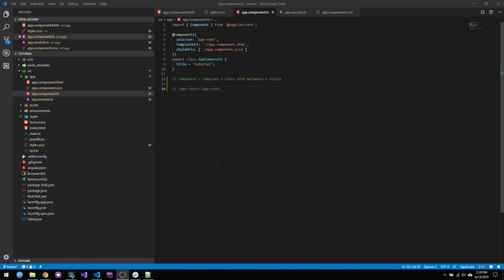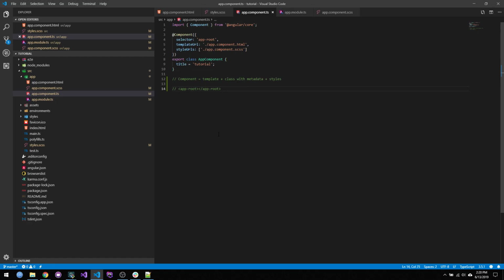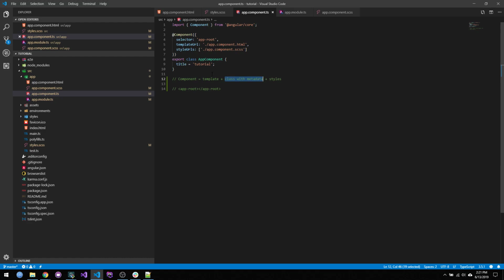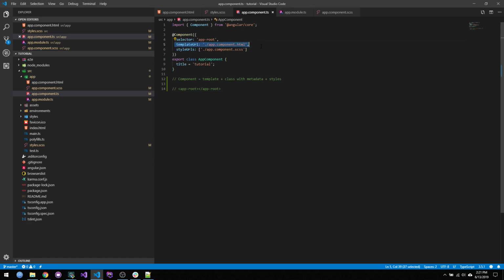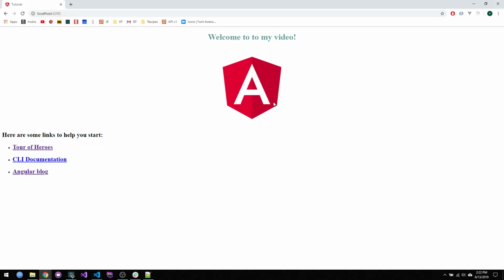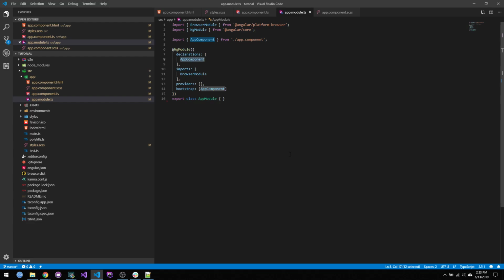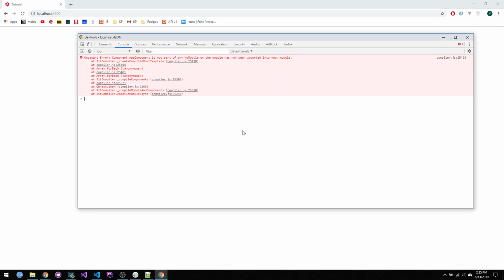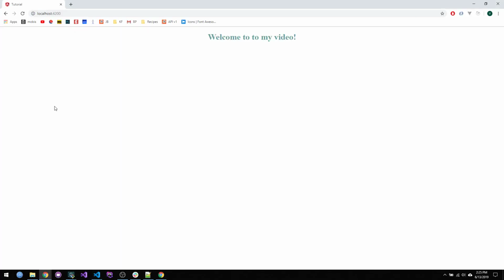Angular 8 - Components and Modules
In this video I explain the building blocks of an Angular application.
How Angular components are rendered and how they are structured using Angular modules.

Typescript tutorial is linked below if you feel you need them but I recommend just following along the series if you already have JavaScript experience.